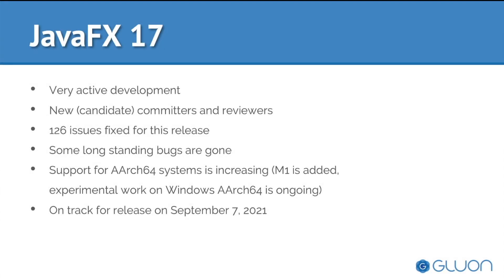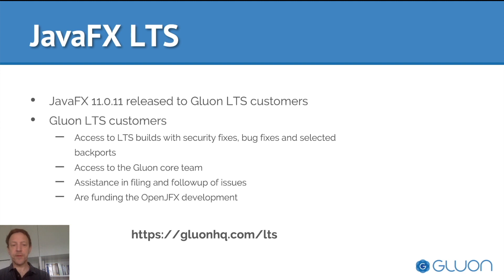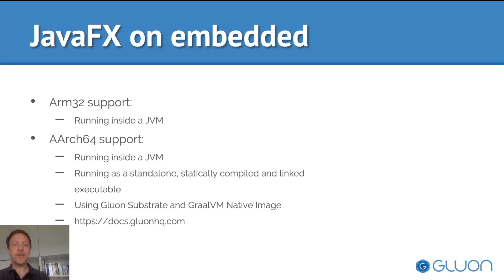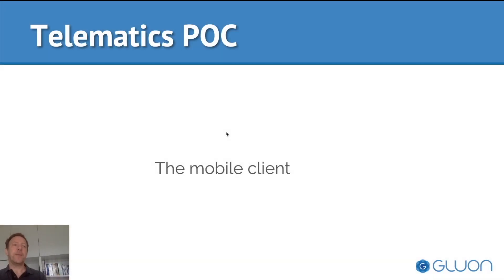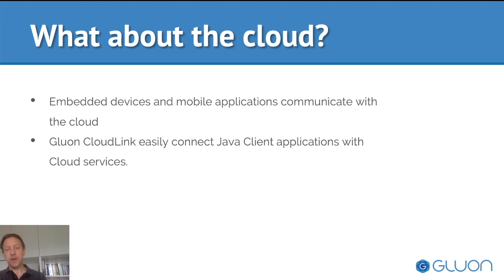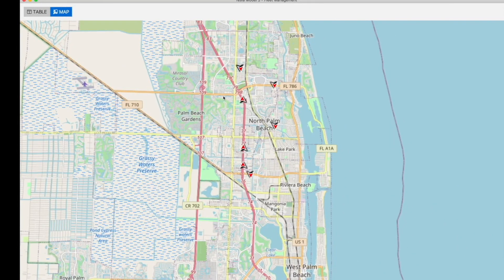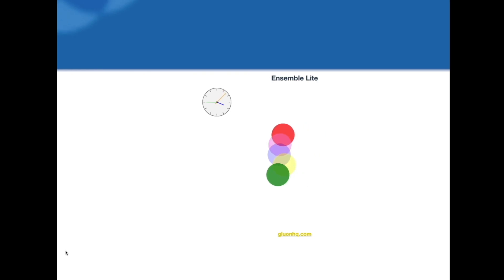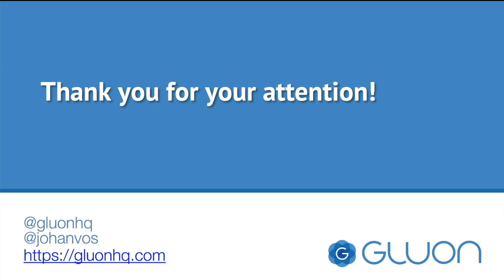Gluon and JavaFX status update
At Gluon, we're working very hard to make sure Java developers can easily create client applications, run them on any platform, and connect them to cloud and enterprise systems. In this video, we give a status update about some recent work we did.

If you can't wait to get started using Gluon, head over to our documentation